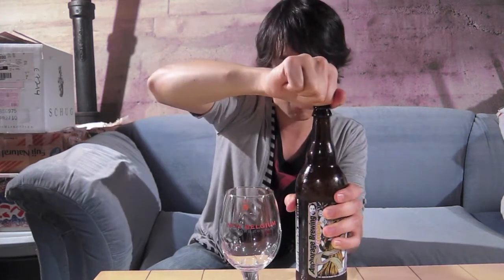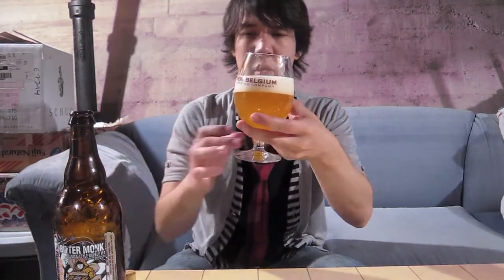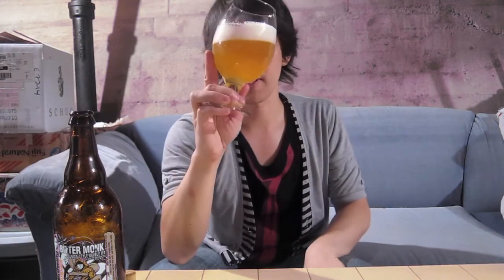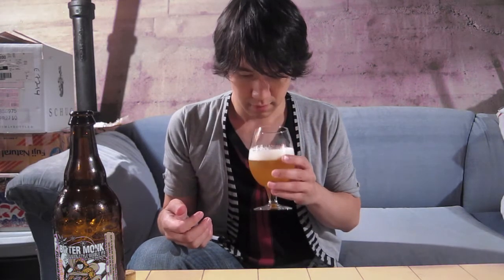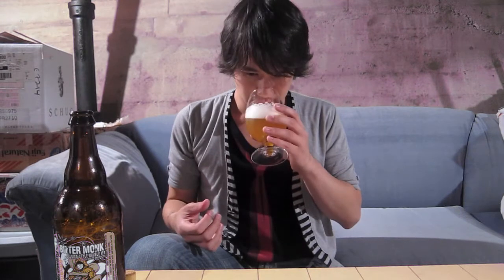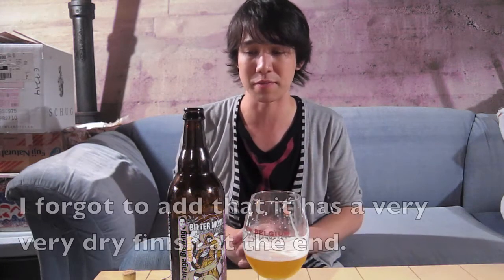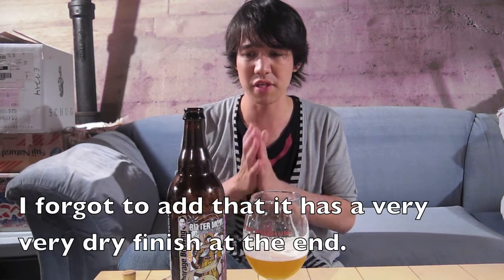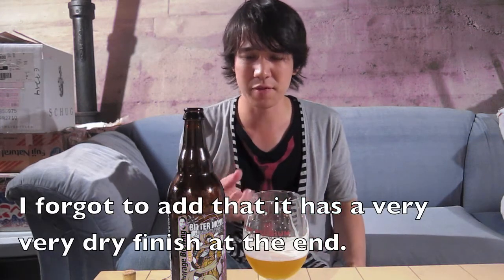Beer Blog 127 (Anchorage Brewing: Bitter Monk)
Think about it. a sour Belgian double IPA. wtf!?